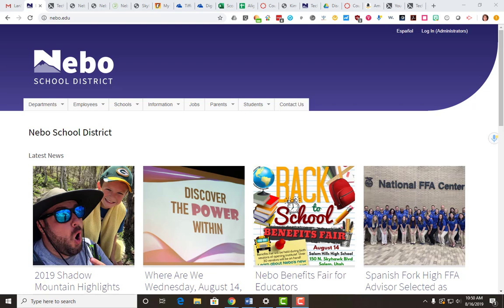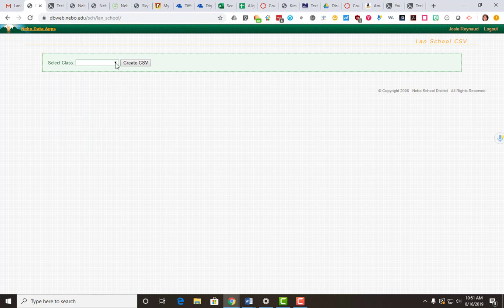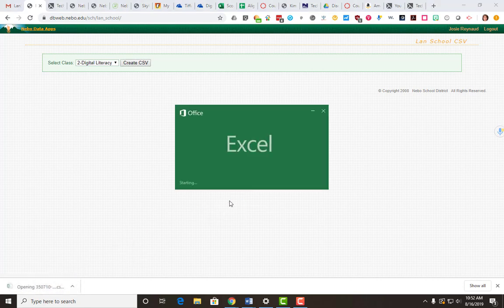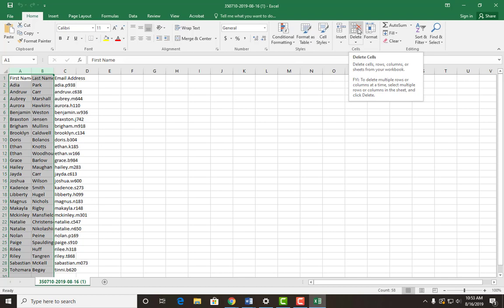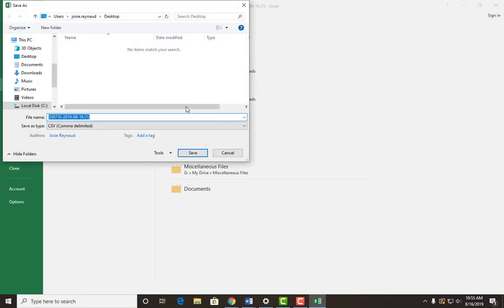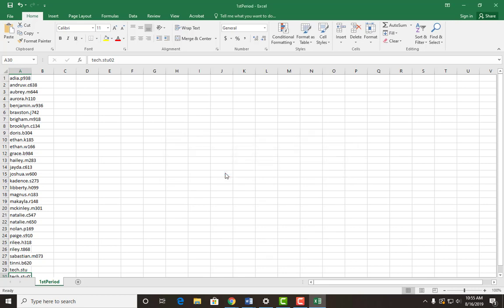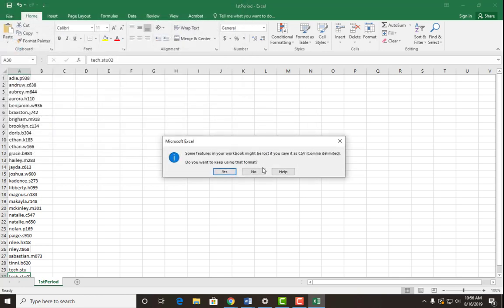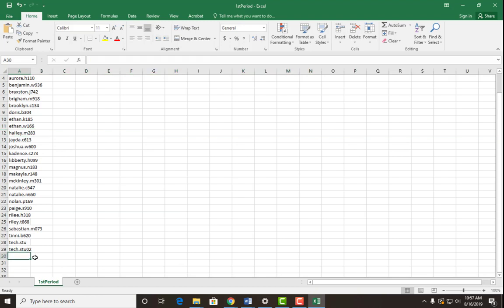Step 1 - Create .csv Files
Steps for creating .csv files in Nebo School District.